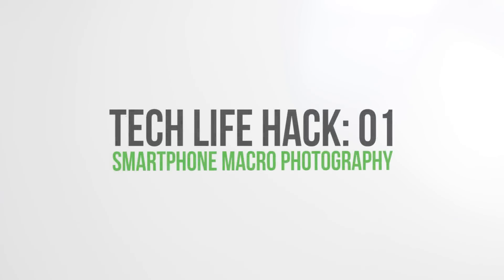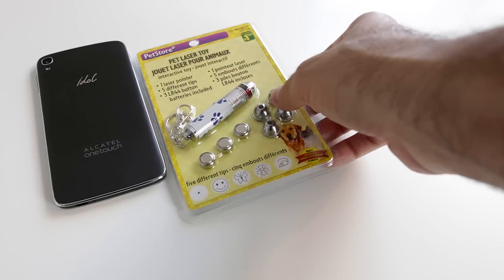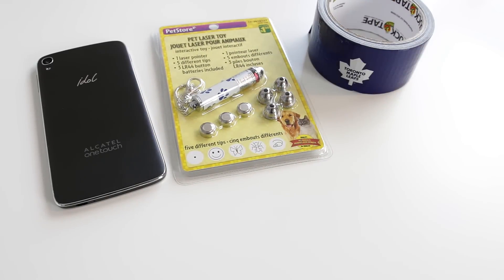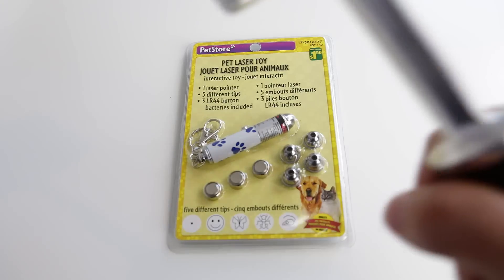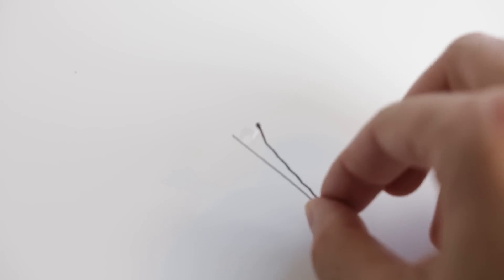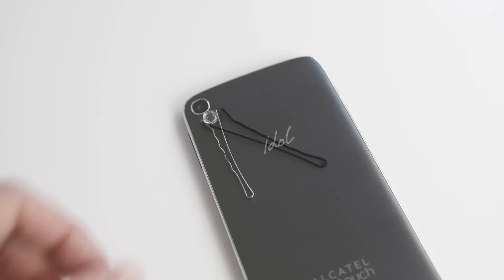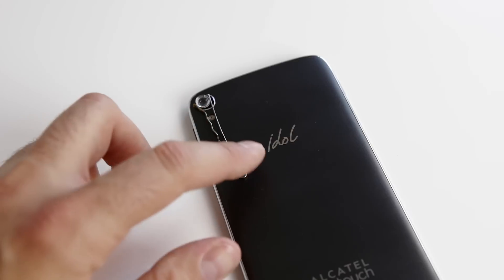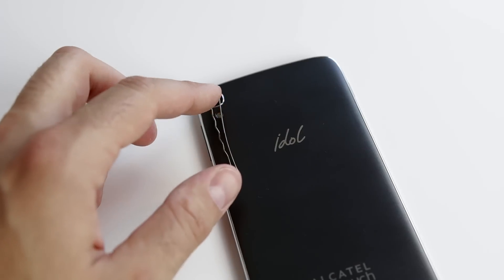DIY Smartphone Macro Lens for Under $5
A neat and cool way to make a Macro Lens for your smartphone using a laser pointer and bobby pin. The best part is that the entire setup only costs a few bucks!